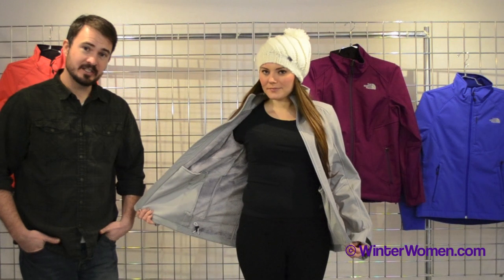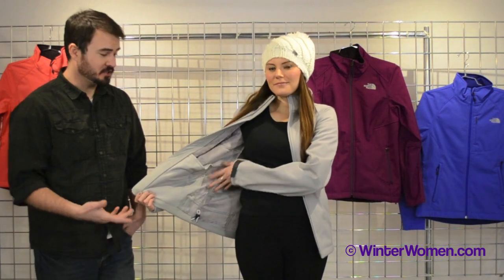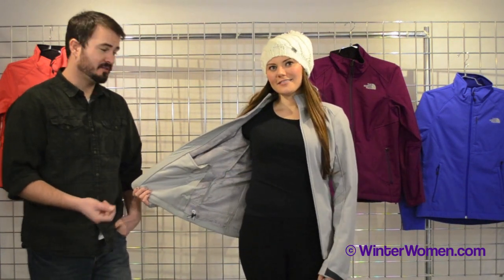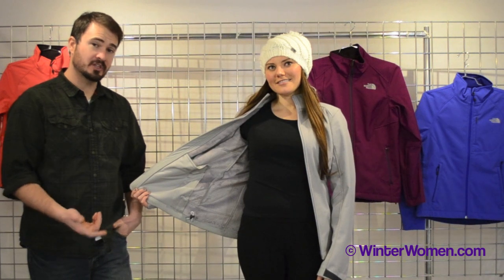2012-2013 The North Face Women's Chromium Thermal Jacket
The North Face Women's Chromium Thermal Jacket for the 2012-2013 Season